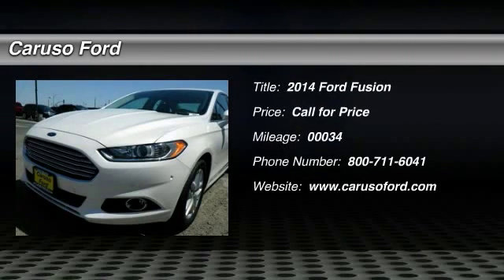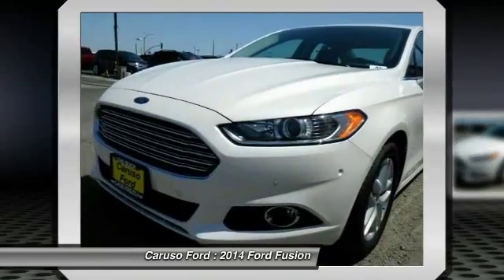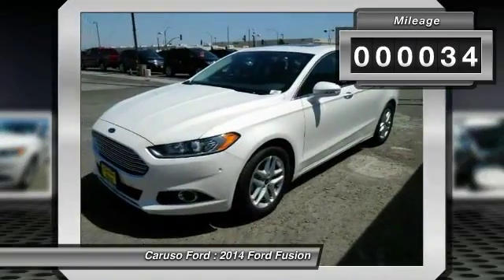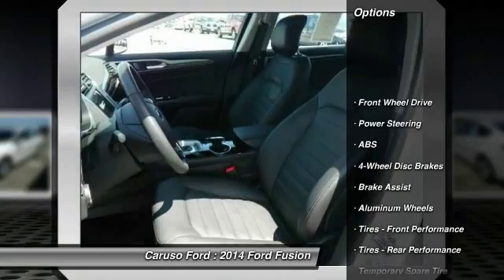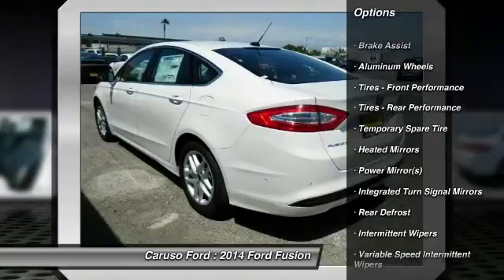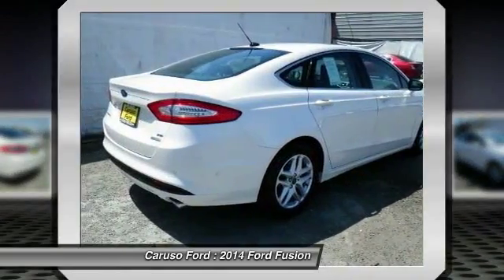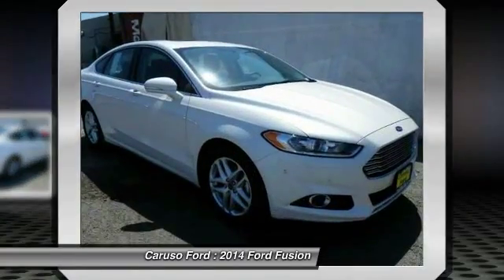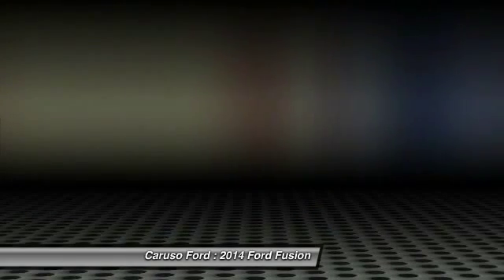2014 Ford Fusion Long Beach CA 14633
2014 Ford Fusion SE

Caruso Ford
3500 Cherry Avenue

This 2014 Fusion comes with a great fuel economy rating of 31+ MPG combined. Don't overpay for the car you want. Get the right price right here. The vehicle has powered exterior mirrors. Keep your hands safely on the wheel by using the integrated steering wheel controls. Open your doors easily with the included keyless entry system. This Fusion includes: tinted/privacy glass, security system, an air filter for the cabin, rear LED lights and cruise control.